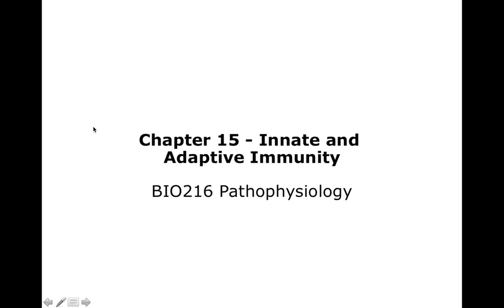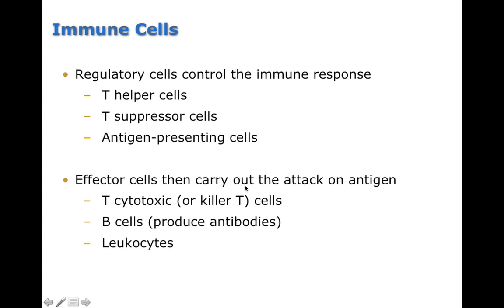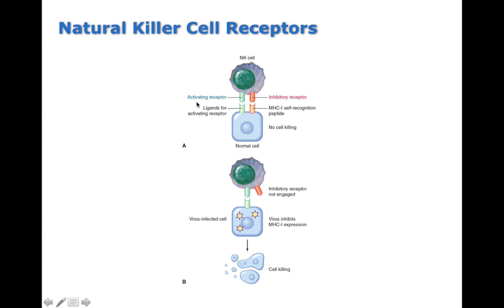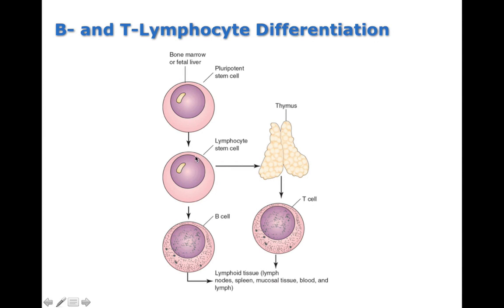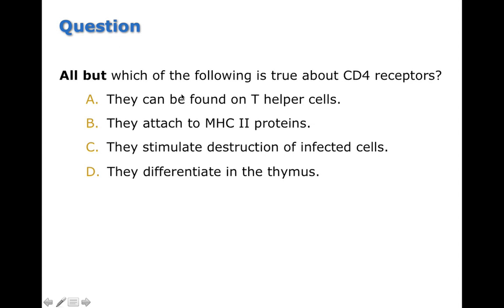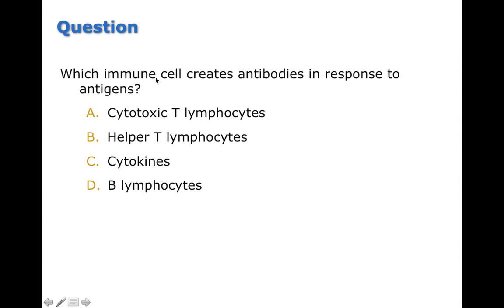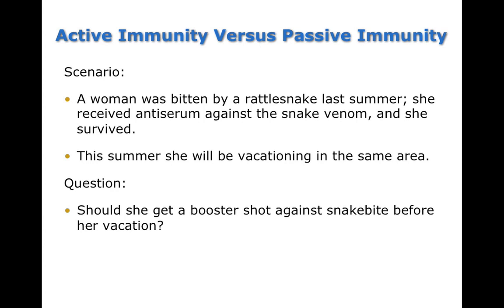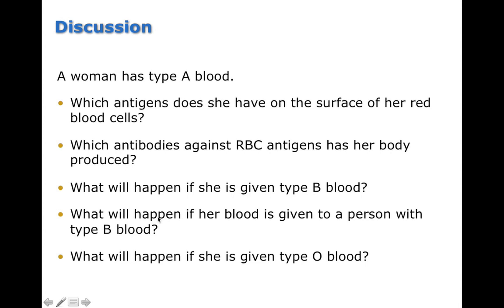Chapter 15 Innate and Adaptive Immunity BIO216